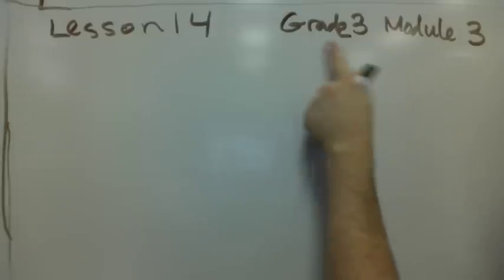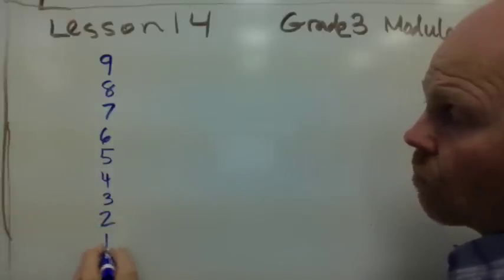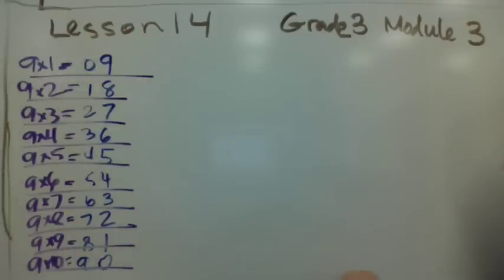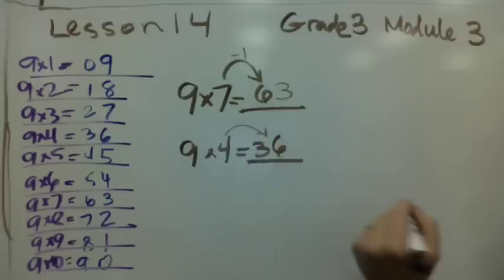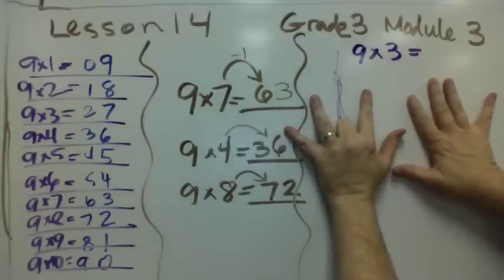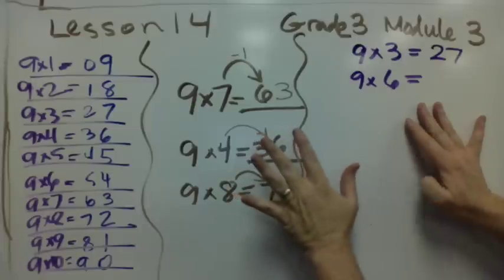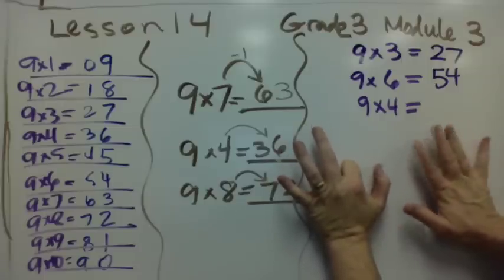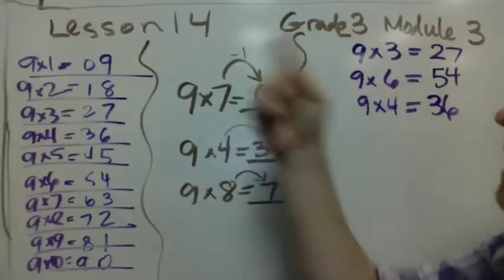EngageNY Grade 3 Module 3 Lesson 14